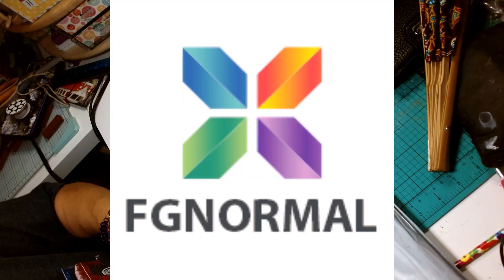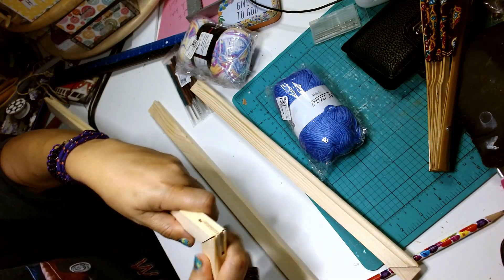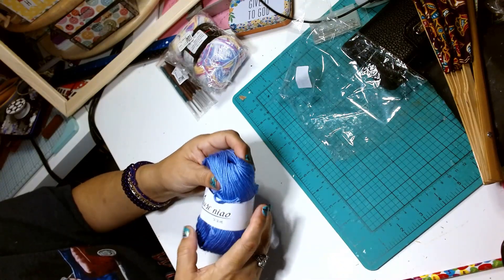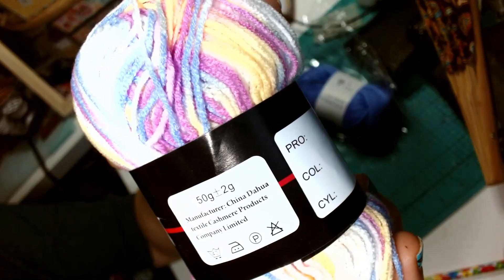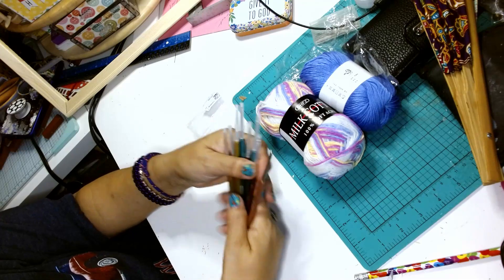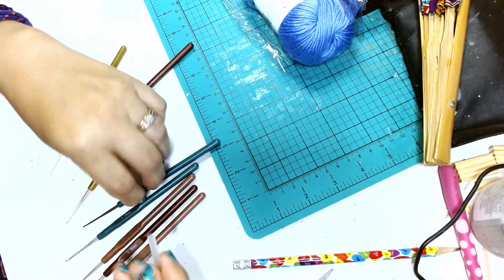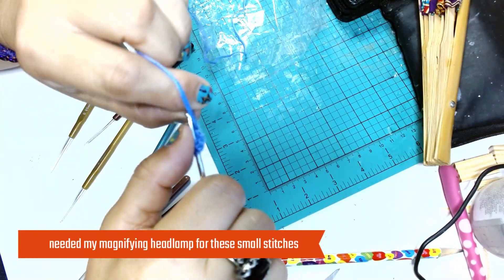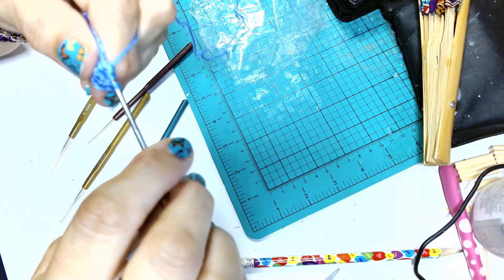Unleash Your Creativity: Exploring FG Normal's Craft Supplies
FGNormal

Items in video:
Diamond Painting wooden frame: 40cmx50cm (15 3/4" x 19 11/16")

- Personal, Commercial and Full POD use of files included
Items you can enjoy at deep discounts. Gadgets you can love. Each package is a thrill to open.

I've received a lot of crafty items that I can actually use in my every day crafts and you can to. Click on the link below and get started.

Come on over to our Facebook group and share it. Here you can post projects inspired by my channel or share your own projects to inspire others.

Mailing Address:
FETCH REWARDS:
Music
Created with Wondershare Filmora